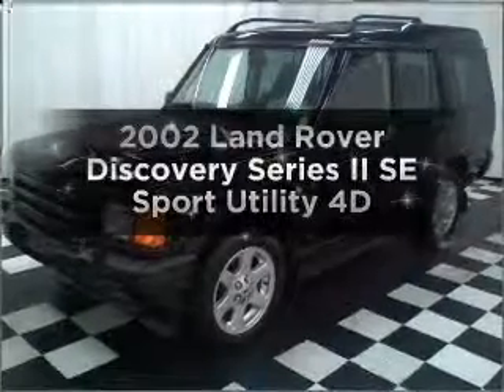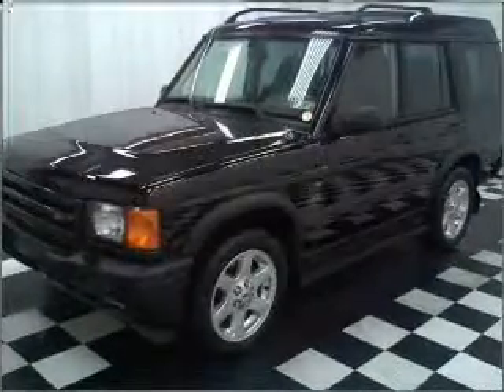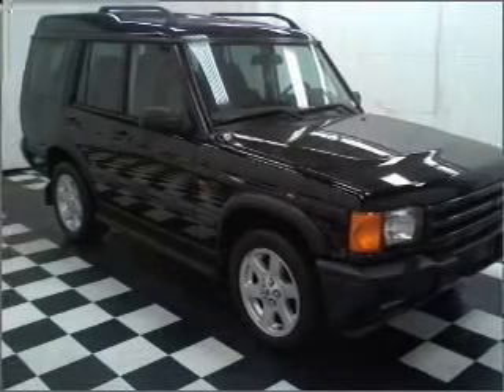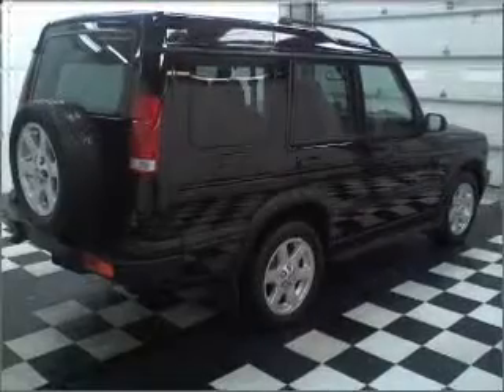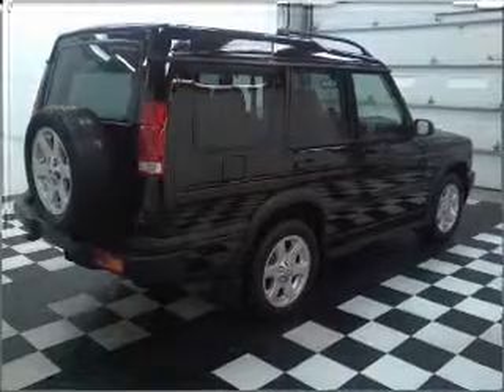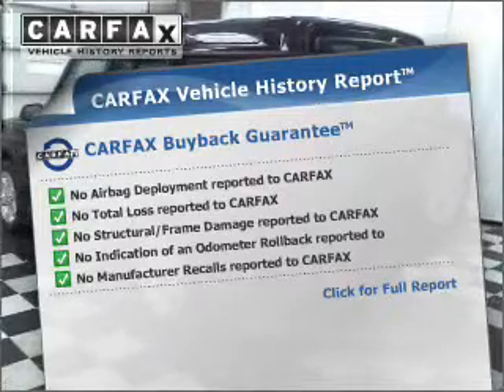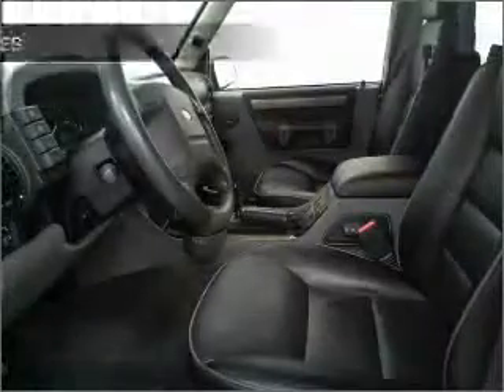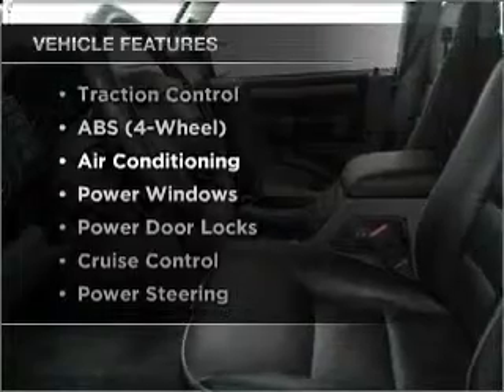2002 Land Rover Discovery Series II - Manheim PA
Year: 2002
Make: Land Rover
Model: Discovery Series II
Trim: SE Sport Utility 4D
Engine: 8 cylinder 4.0 Liter
Transmission:
Color: Black
Mileage: 72922
Address:
14 Anthony Drive